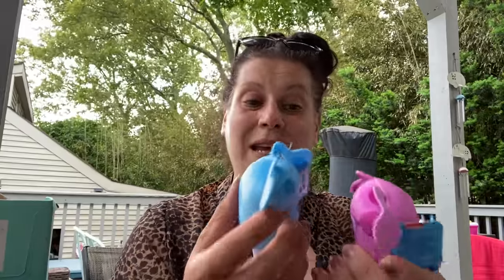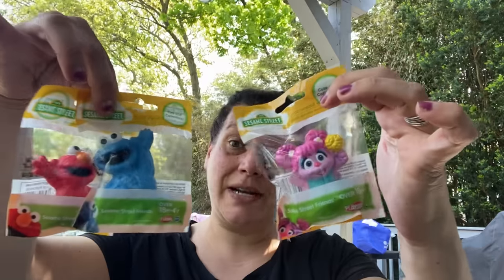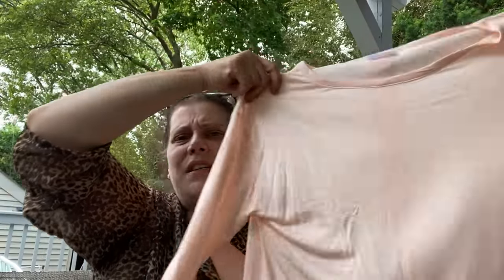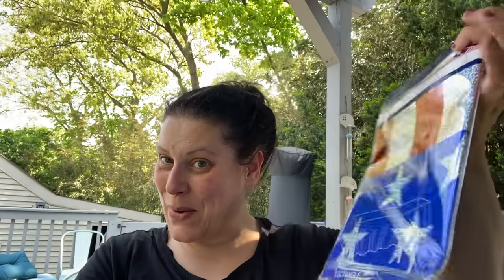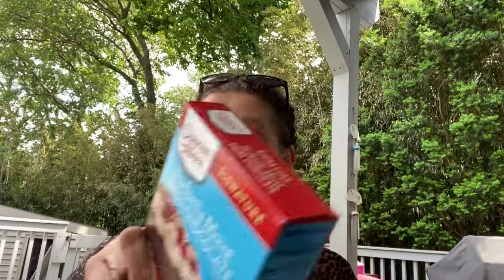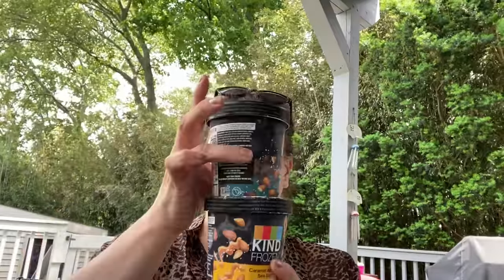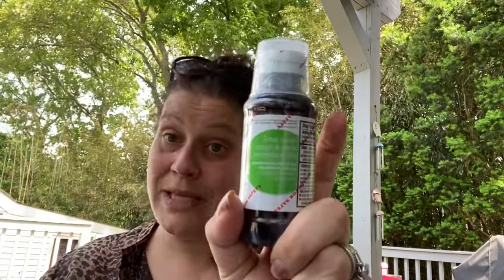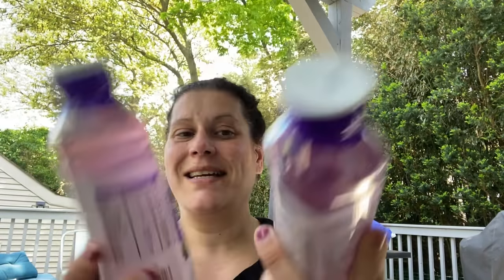MASSIVE Dollar Tree Haul!! 🛍🛍 June 9, 2022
Hey everyone!!! So I’m a crazy person and I decided to mash up 2 hauls into one because I thought the one from before I got sick was too old to post by itself 🤦🏻‍♀️ well not only did it take absurd  amounts of editing to do so, but it ended up being over 50 mins. Not too bright on my part! Lol but oh well, what’s done! Lol. Hope you enjoy either way!

Don’t forget to check out rose forever for their current sale for Father’s Day! Follow the link below to check it out!